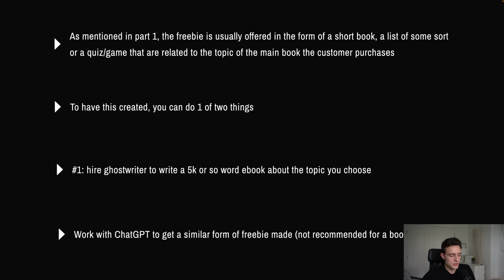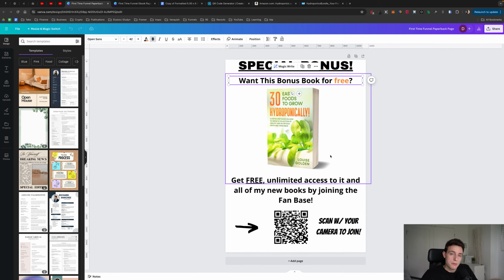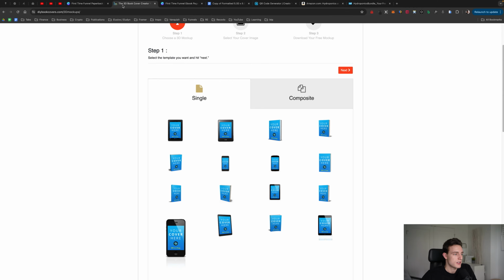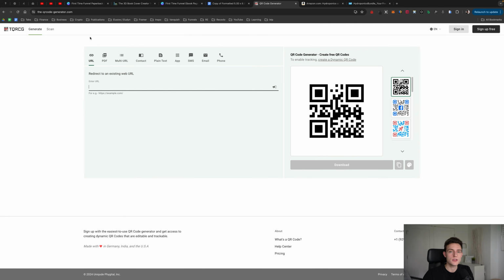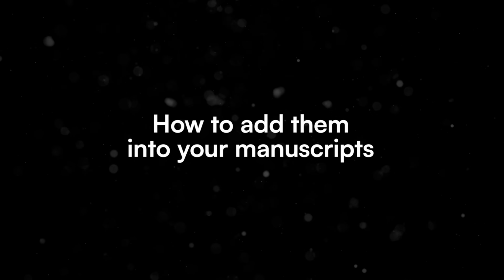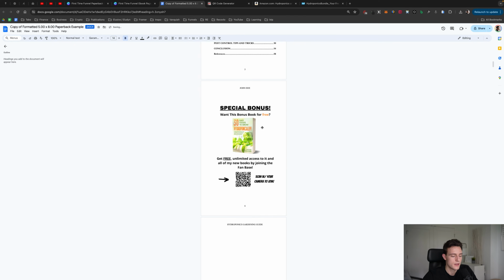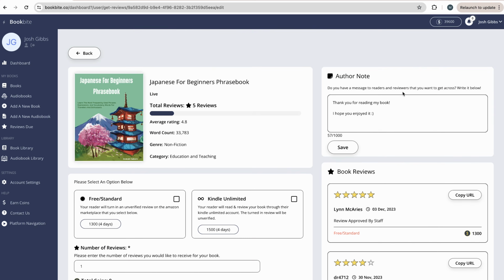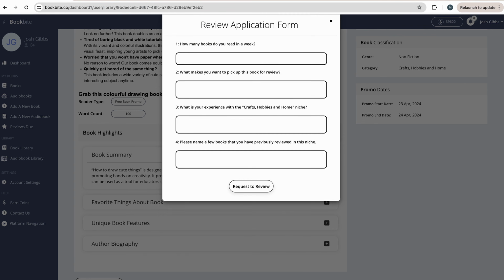How to make a lead magnet for Amazon KDP and increase sales (Part 2)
Learn how to create a lead magnet for your self published books in order to increase sales and reviews part 2!